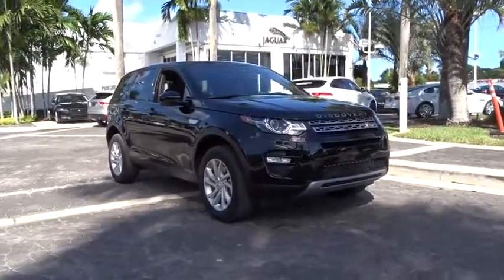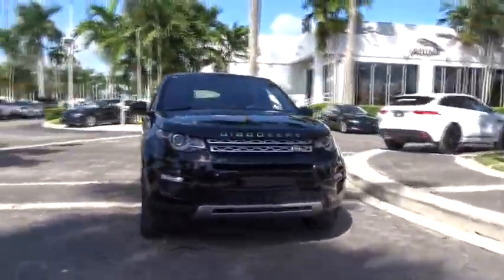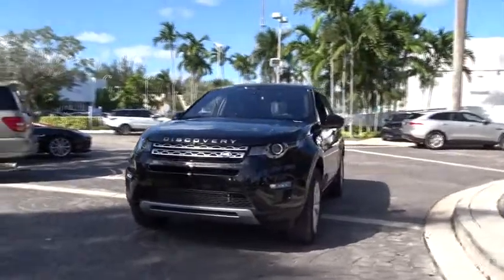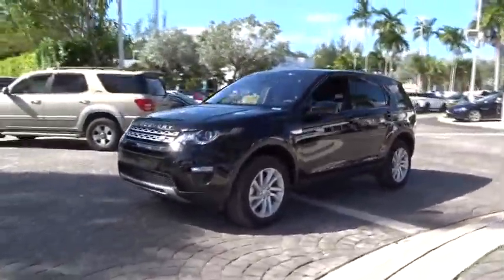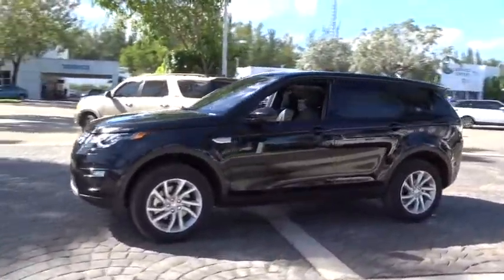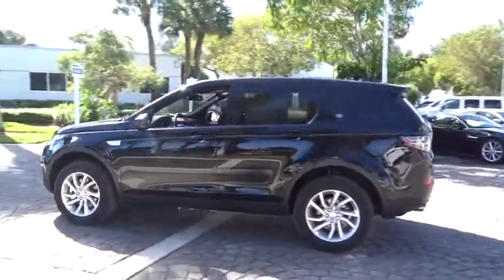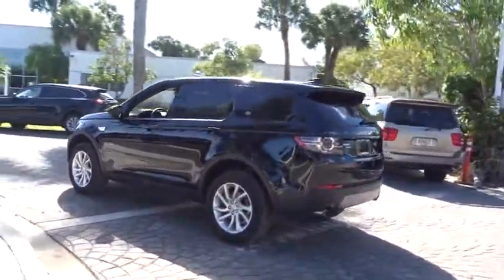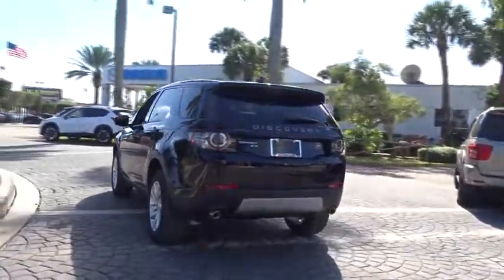2017 Land Rover Discovery Sport Miami, Aventura, Fort Lauderdale, Broward, Miami Beach, FL NHH649853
New 2017 Land Rover Discovery Sport
2017 Land Rover Discovery Sport HSE - Stock#: NHH649853 - VIN#: SALCR2BGXHH649853